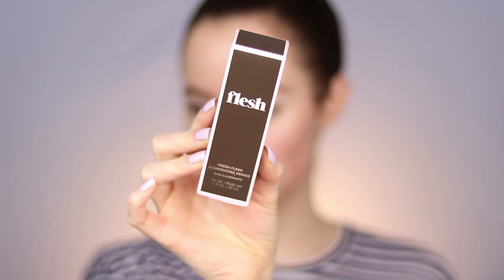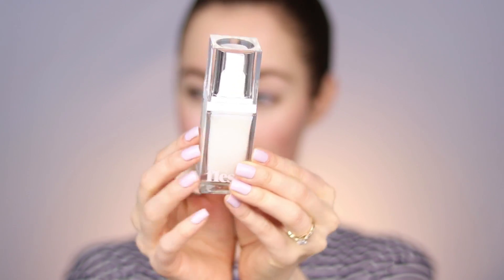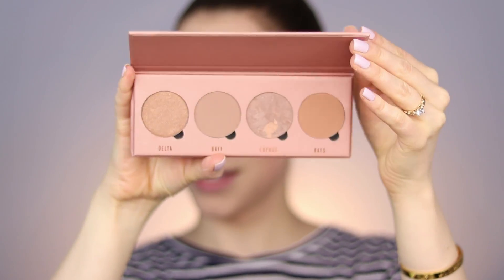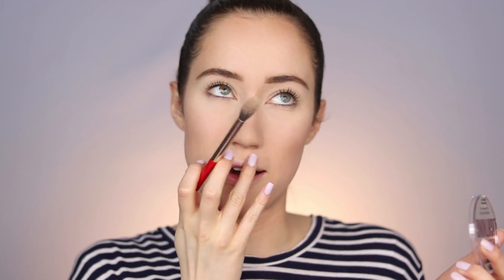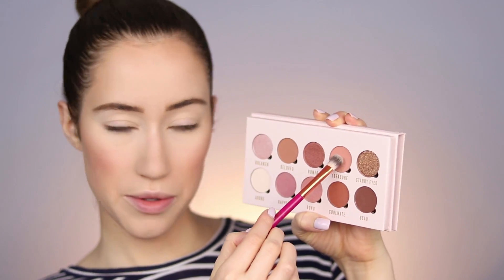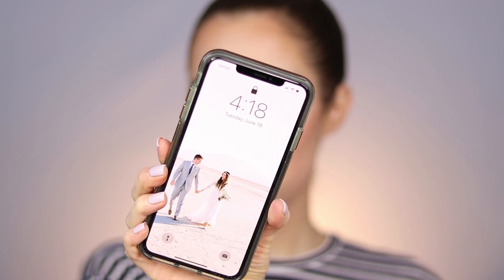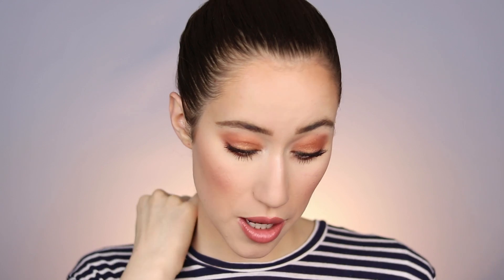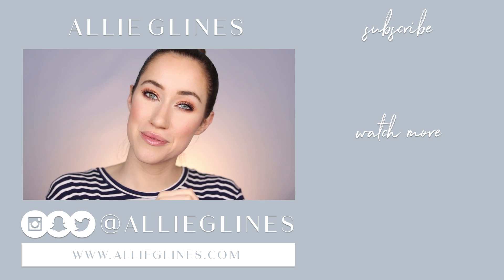I’ve Never Tried These Makeup Brands…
Hey guys!! In today’s video, I wanted to try out a couple of brands that are new to me! I tried products from Makeup Obsessions, Flesh, and Haleys! Have you guys tried any products from these brands before? If so, what do you like? I love you all So much! Have an amazing Day!! xoxo

PRODUCTS USED